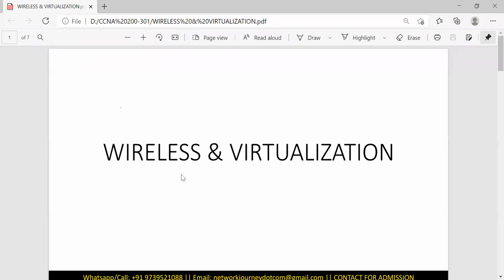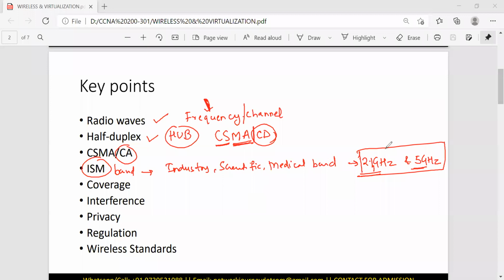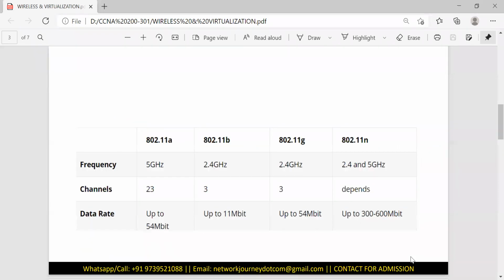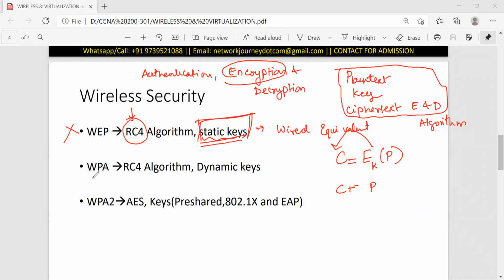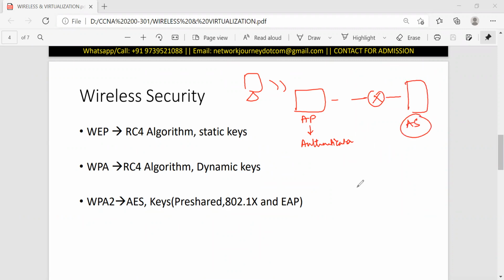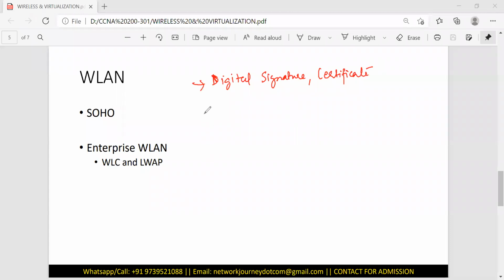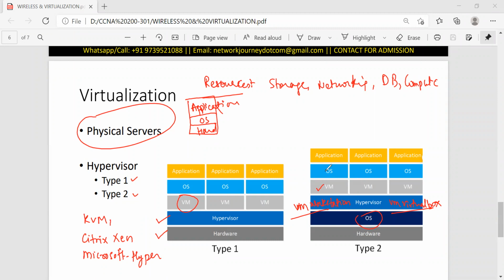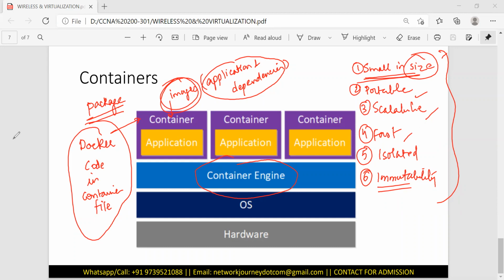(Free Class#20/21) WIRELSSS CONCEPTS, WLC | "21_DAYS_CCNA_BOOTCAMP COURSE"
CCNA_Free_Webinar_20 || CCNA 200-301 PREPARATIONS
To join the Live Zoom meeting, please join our CCNA whatsapp group

Regards
Sagar Dhawan
CCIE, CCNP, DEVNET